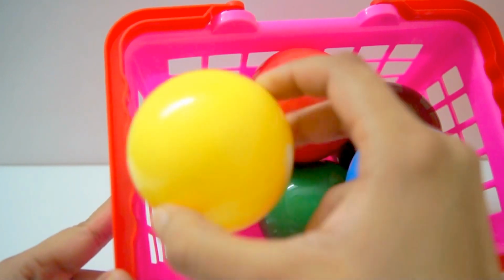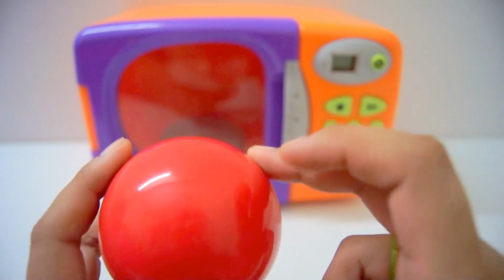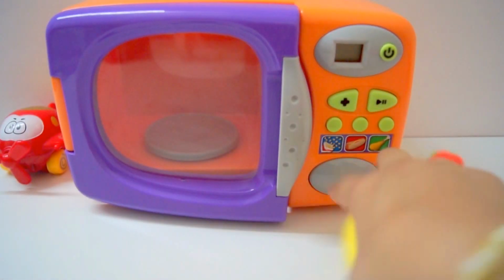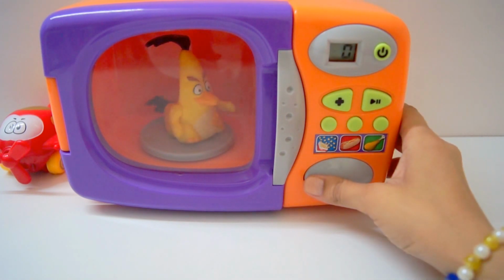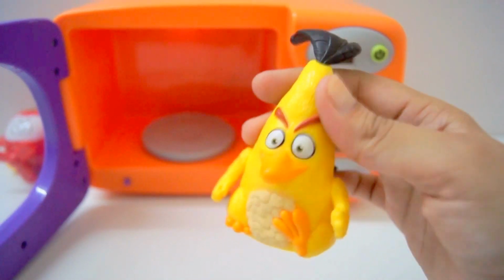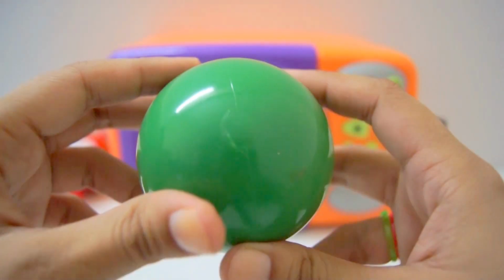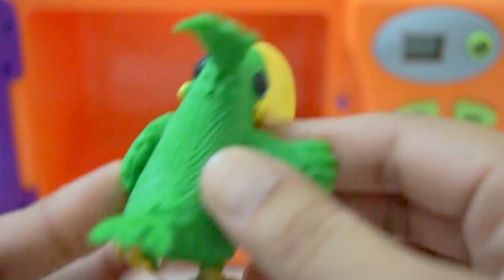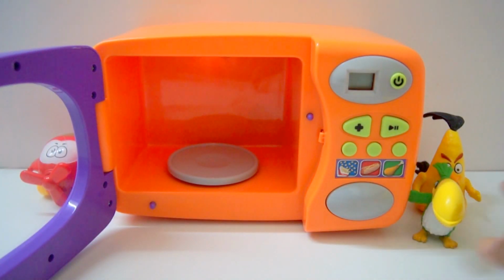Microwave Oven Toy With Colorful Surprise Balls ! Toys For Children Angry Birds Doraemon Ice Cream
Hi Kids ! Today We have Microwave Oven Toy With Colorful Surprise Balls ! Toys For Children Angry Birds Doraemon Ice Cream.

If you have Special Videos wishes or ideas, please write them to the comments.